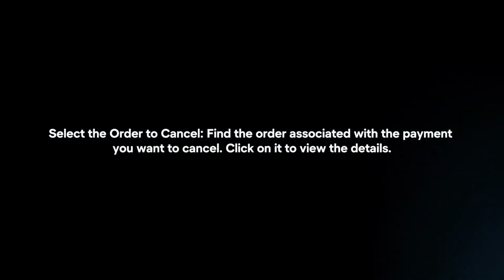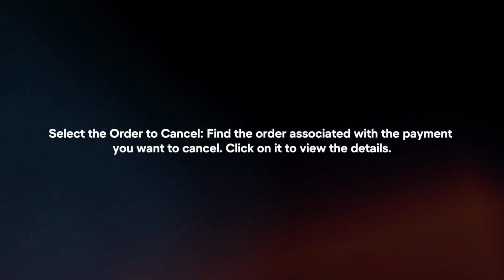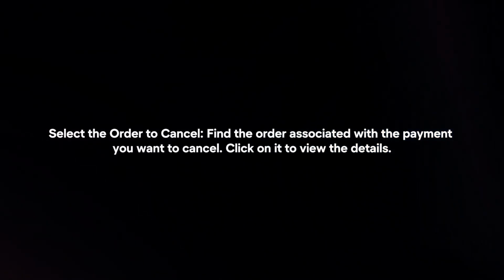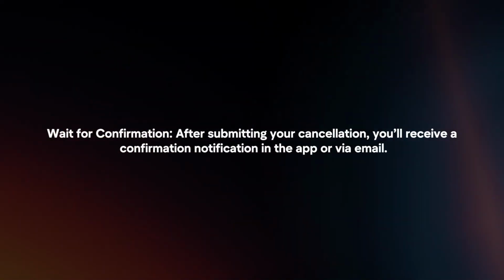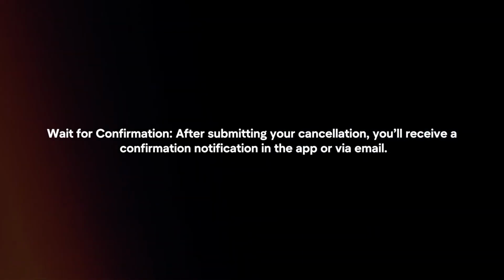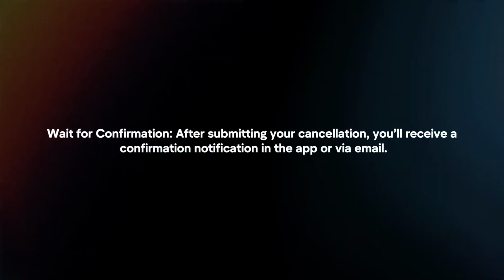How To Cancel Klarna Payments? (2024)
In this video I will explain How You Can Cancel Klarna Payments In 2024.